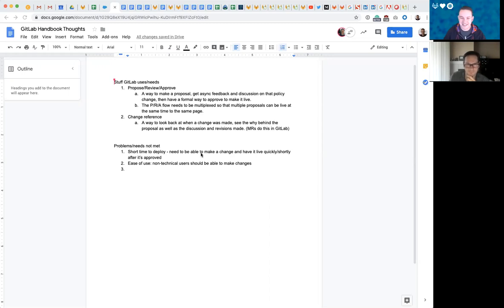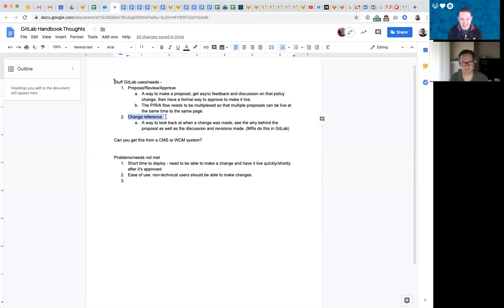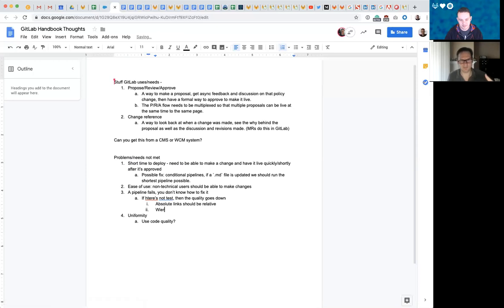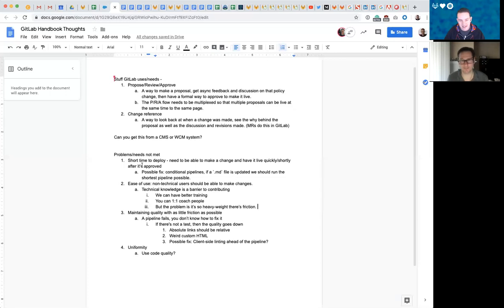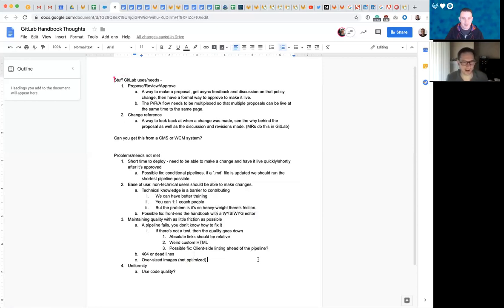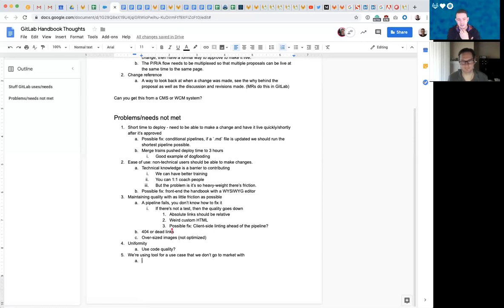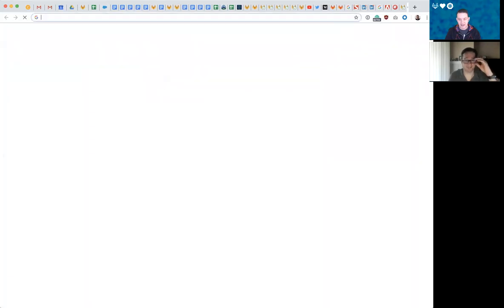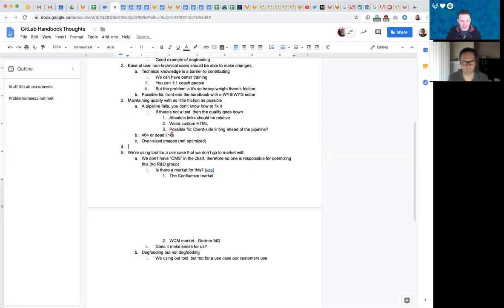Handbook Strengths and Weaknesses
Brian and William discuss some of the benefits of using GitLab as the engine for our handbook and some of the challenges that exist because of this.